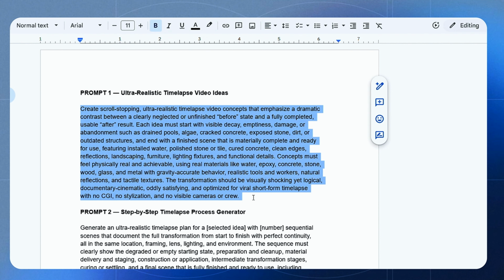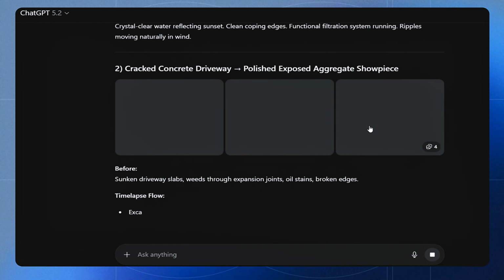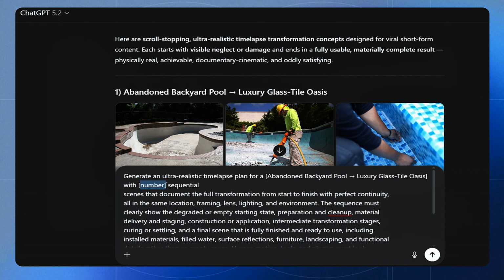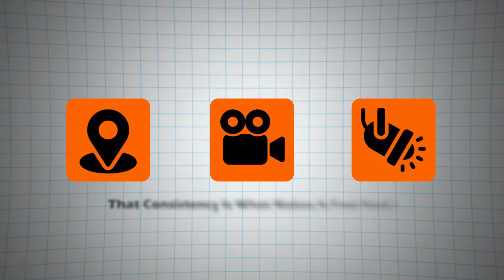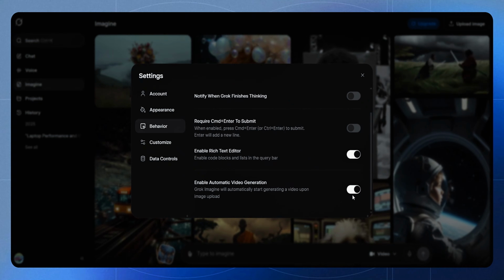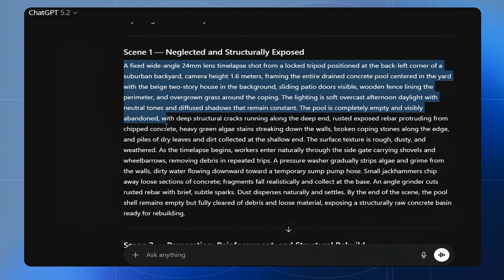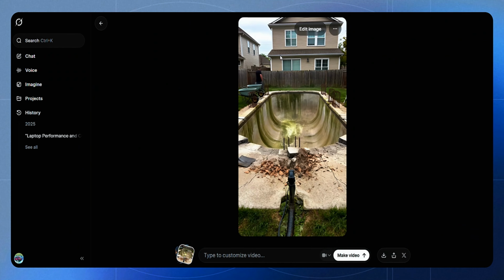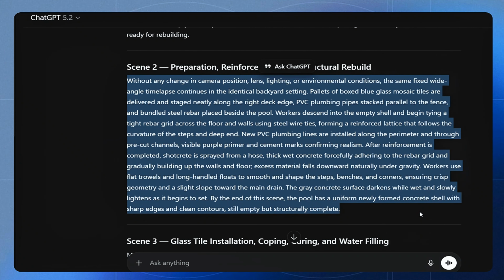This Secret Al YouTube Niche Is BLOWING UP Right Now | FULL GUIDE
There’s a secret AI YouTube niche exploding right now… and most creators haven’t noticed it yet.

In this full step-by-step guide, I break down the exact AI YouTube automation model that is generating thousands of views (and serious revenue) without showing your face, without a team, and without complicated editing.

If you want to start a faceless YouTube channel, use AI tools for content creation, and build passive income in 2026 — this is for you.

🚀 In this video, you’ll learn:

• The hidden AI YouTube niche that’s growing fast
• Why this niche is getting high RPM and strong monetization
• How to create videos using AI (script, voiceover, visuals, editing)
• The exact tools used for automation
• How to scale this into a consistent income stream
• Mistakes to avoid when starting an AI channel

This strategy works especially well for creators interested in: AI automation
YouTube automation
Passive income with YouTube

Whether you're a beginner or already running a channel, this breakdown will show you how to position yourself early before this niche gets saturated.

If you're serious about building a profitable YouTube channel using AI tools, watch till the end.